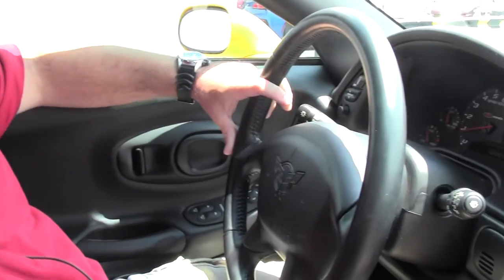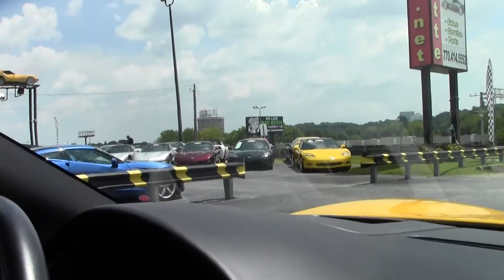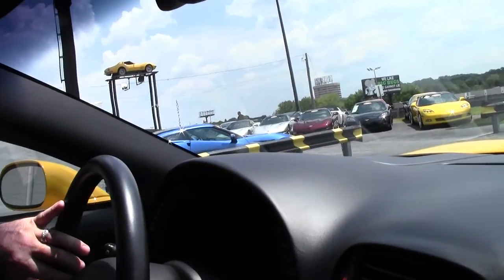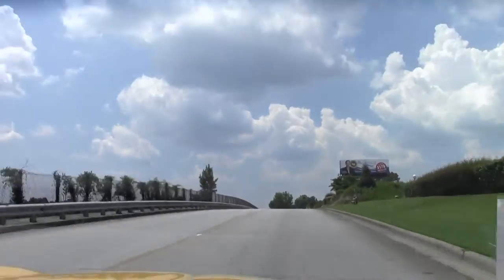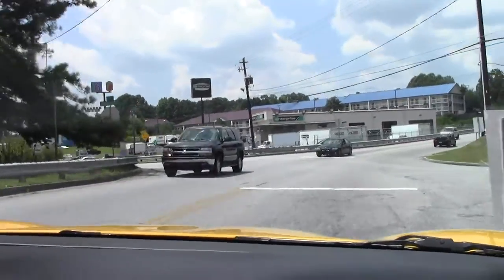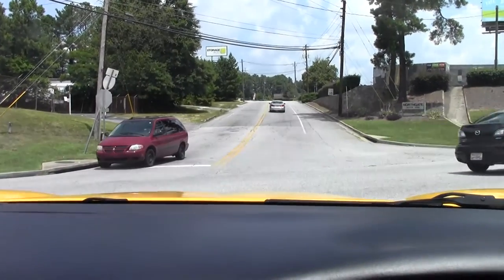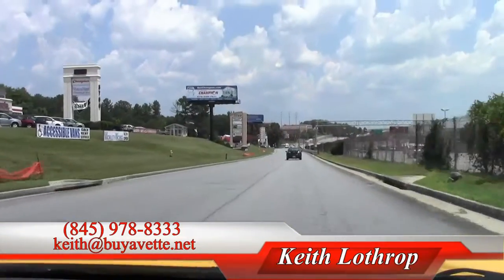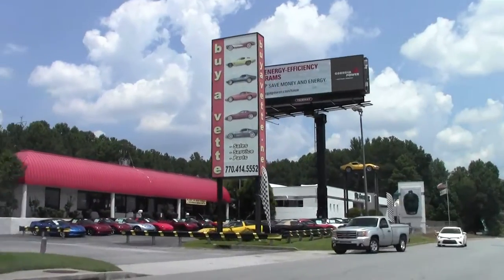2003 Corvette Z06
2003 Corvette Z06 For Sale

Millennium Yellow exterior, Black interior. 405hp LS6 engine, 6 speed manual transmission, posi rear-end. Factory features include Heads Up Display, memory package, dual zone electronic climate control, Bose CD stereo, Millennium Yellow tintcoat upcharge, power driver's seat, power windows, power locks, power steering, power brakes, power mirrors, tilt, cruise control, ABS, traction control, Active Handling. Coming with a clean Carfax and just 17,453 miles, this 2003 Corvette Z06 is in particularly nice condition. This car's paint is vg-exc, with a great shine. A set of chrome C5 Z06 style wheels has been added to this car; tires show an average of 7/32nds tread depth remaining. The interior of this 2003 Corvette Z06 shows vg-exc factory leather seats, steering wheel, door panels, and center console. Additions to this car include a set of front and rear Lloyd mats with Z06 logo embroidery, window tint, and a polished exhaust filler plate with C5 logo. This car features a corrosion-free subframe, has been fully serviced, and all instrument gauges, lights, turn signals, brakes, engine, transmission and rear-end are all in good operating condition. Please do not assume that this is an average condition Corvette, as Buyavette specializes in "hand-picked Corvettes" that are loaded with expensive factory options. All of our Certified Corvettes are way above average condition for the miles. In addition, they are all fully serviced. Consider that sellers rarely spend money getting full service before offering their car for sale. Dealers typically only wash the car before offering it for sale. We however adhere to strict quality control standards when purchasing, as well as inspections and service. All Certified Corvettes are fully serviced and ready to enjoy. 17K Miles.